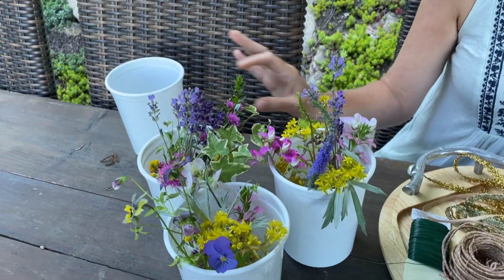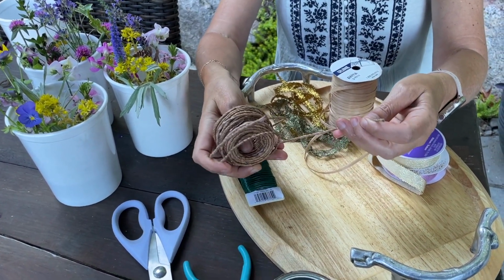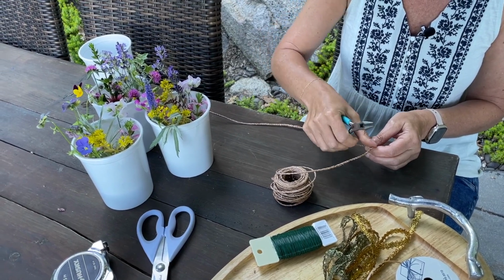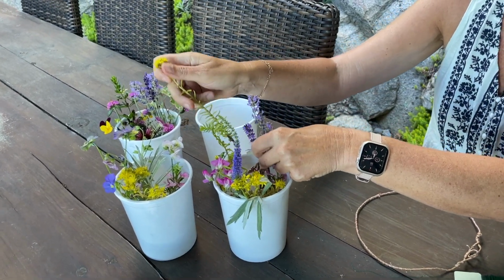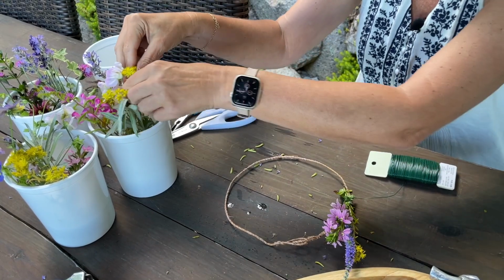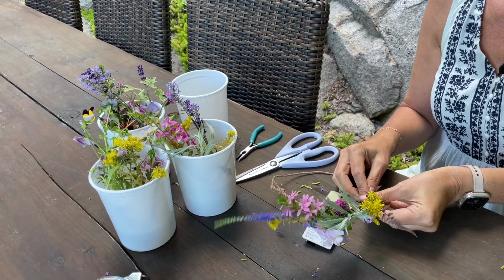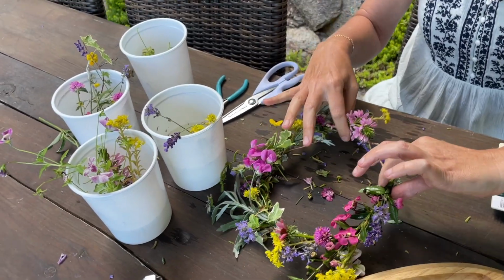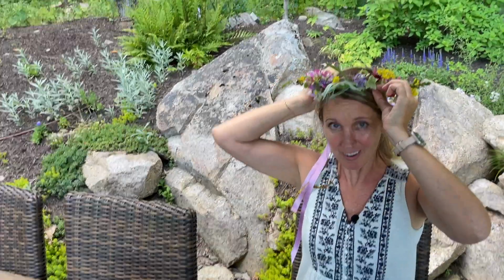DIY Flower Crowns (made with fresh flowers)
Channel your inner cottage core vibes as you follow this DIY flower crown tutorial! Lisa uses fresh cut flowers from her garden in this craft, which can be enjoyed by adults and children alike. Hannah Beltran, owner of the "Gardening Mommy" blog, steps in as one of our models for this dreamy crown, which will be sure to have you or the person you make it for feeling like royalty!